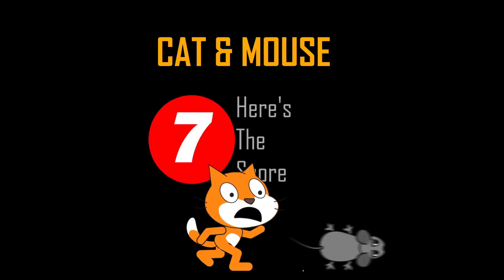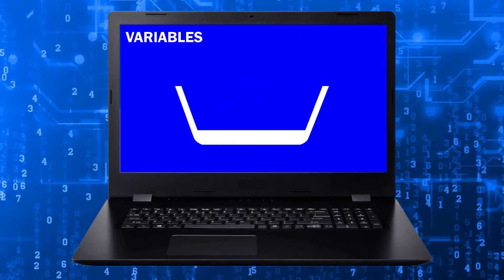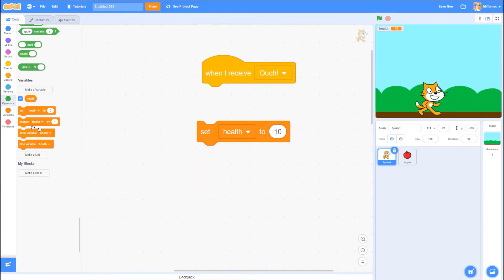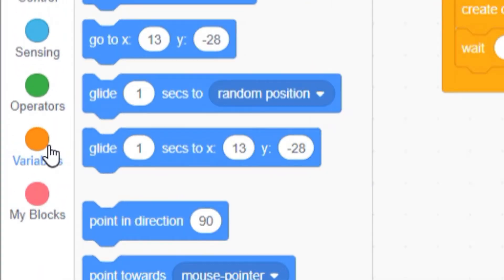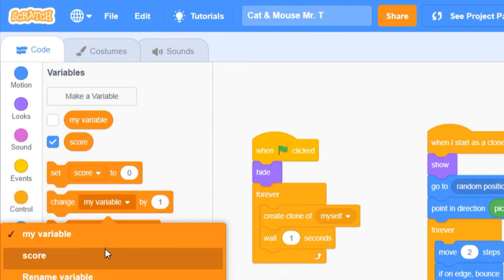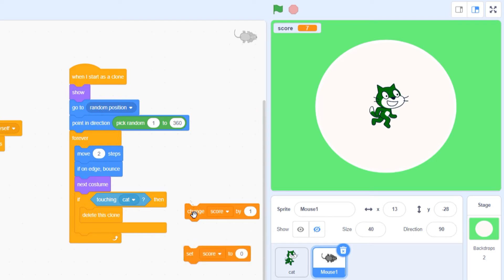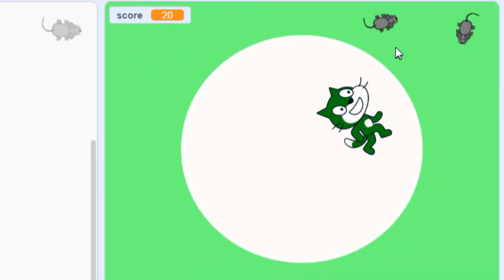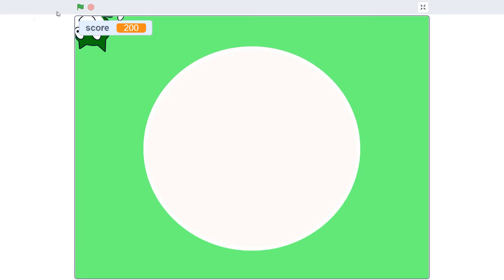Cat & Mouse Chapter 7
Learn to code in Scratch with this 10-part video tutorial series by elementary school technology teacher Andrew Tomec. Aimed at Grade 4-8 learners, our game-based curriculum is built from the ground up for use in classroom and remote learning contexts, and satisfies all the requirements of the Ontario coding curriculum.

Part 7: Here's The Score
Learn to harness the power of variables, a vital coding concept that you can use to keep track of score, health, inventory, and other information a game needs to run.

00:00 What are Variables?
01:01 Variables in Scratch
02:05 Using Variables
03:53 Keeping Score of Our Game
05:36 Today's Checklist